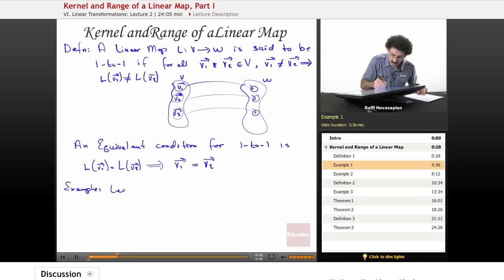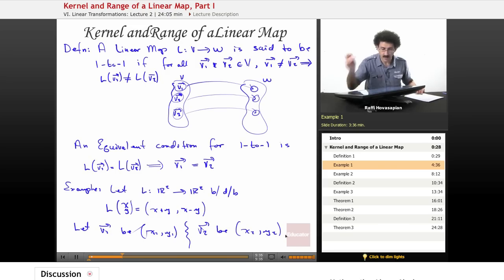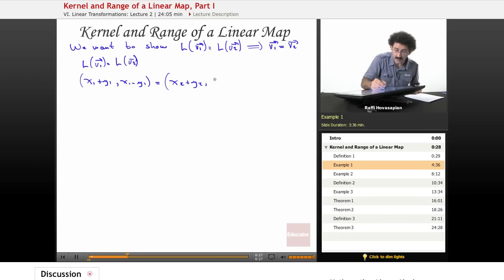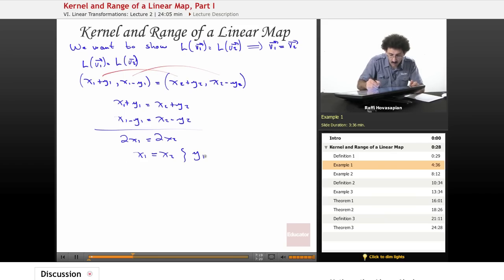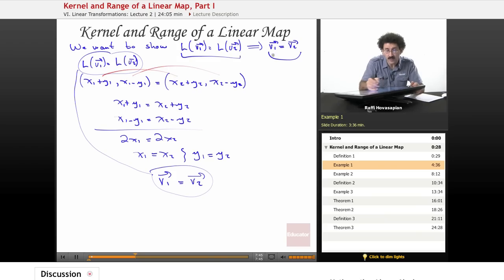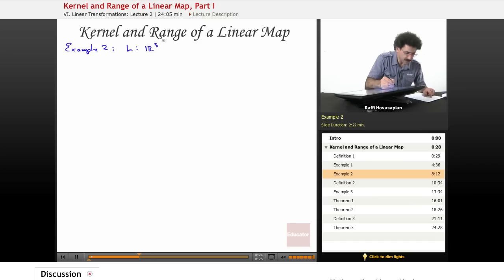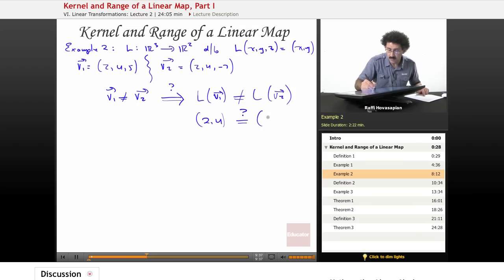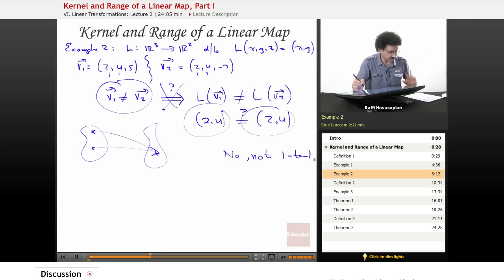"Kernel & Range of a Linear Map" | Linear Algebra with Educator.com